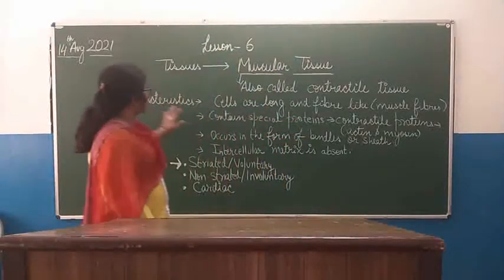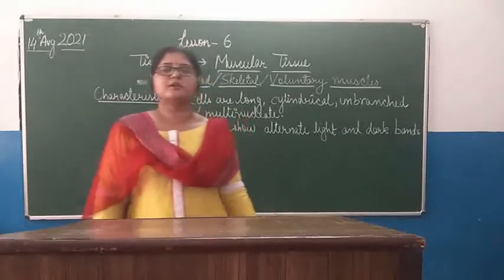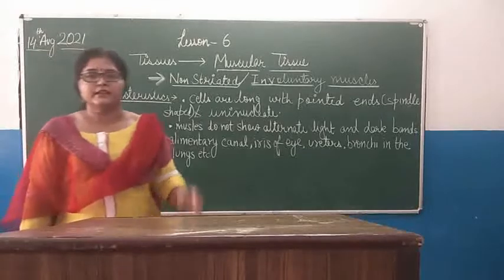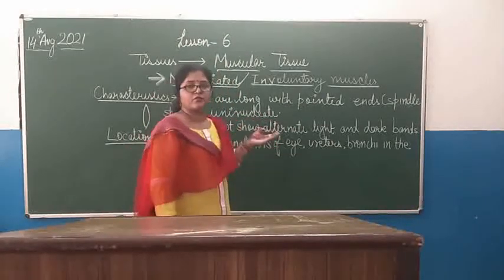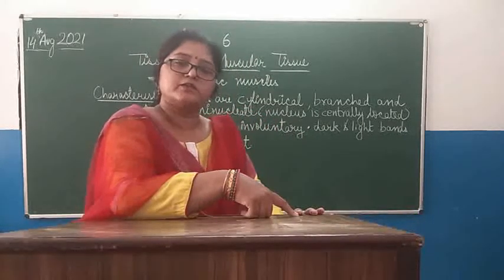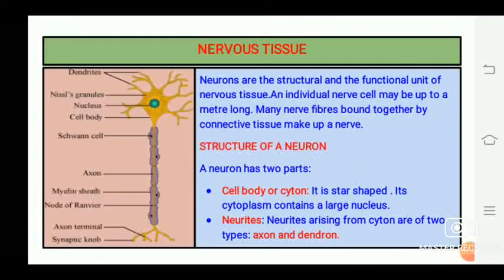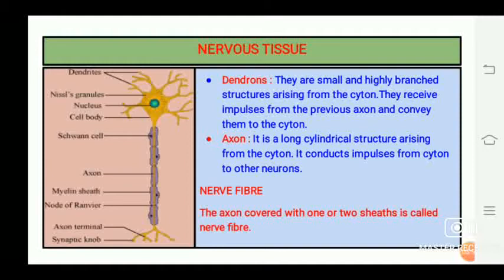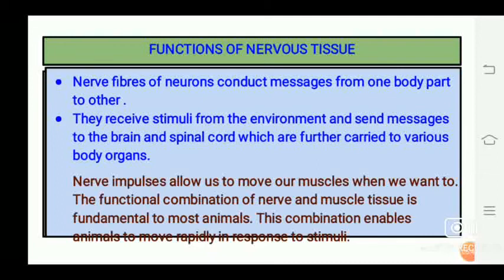CLASS IX.. BIOLOGY.. LESSON 6..TISSUES.. VIDEO 14